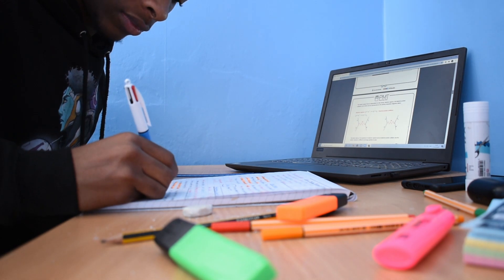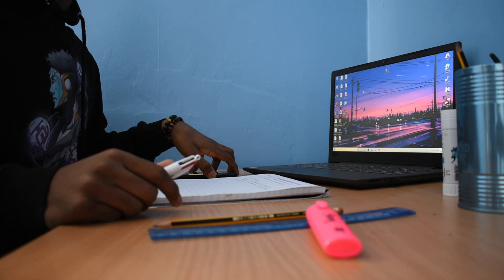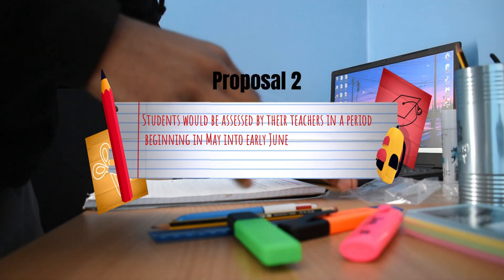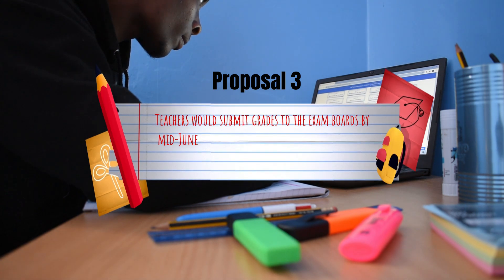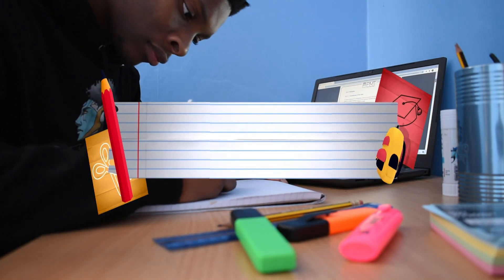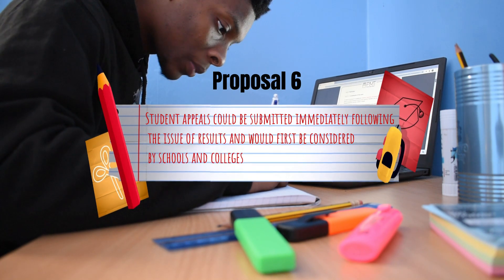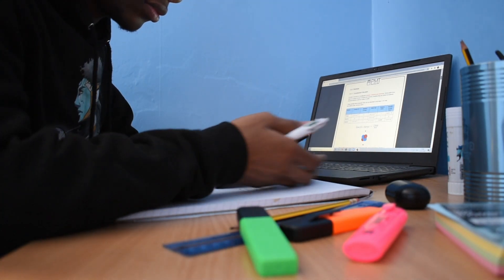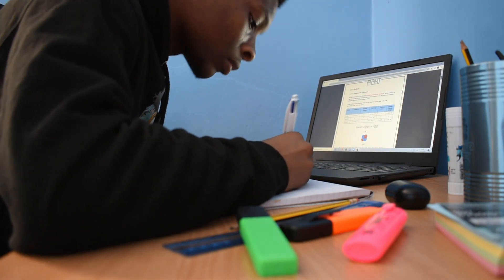Ofquals GCSE & A-LEVEL 2021 Proposals (GCSE, AS and A level exams 2021)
In this video, we're going to have a look at the main points from Ofquals consultation regarding the GCSE, AS and A level exams in the UK for 2021. One of the big questions is whether exams are still happening. And the answer is a bit more difficult to answer than you may think.

Remember that none of this is confirmed, and could change next week, tomorrow, or even by the end of today. But keep up the hard work!

This content is not reflective of any of the schools we are connected to. This is basic human analysis and explanations based on information made public by the government and news media outlets.